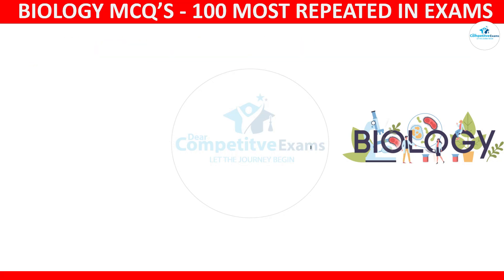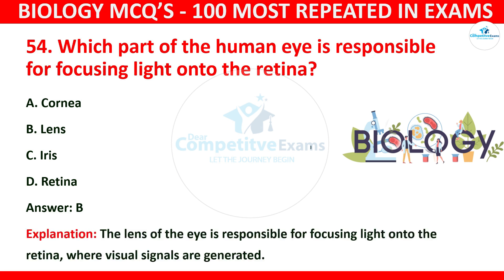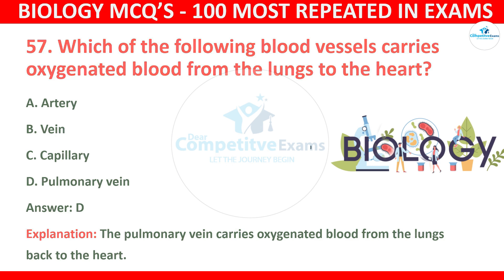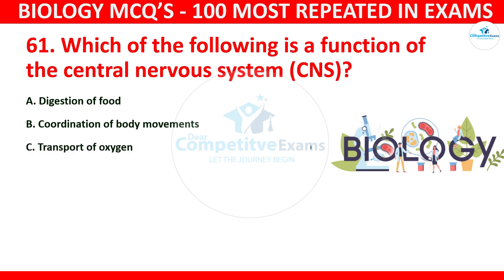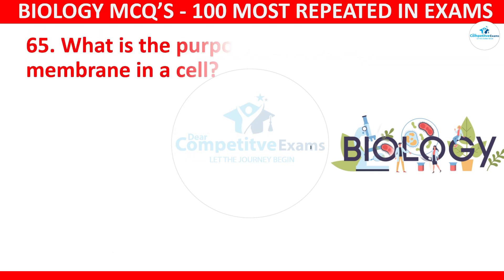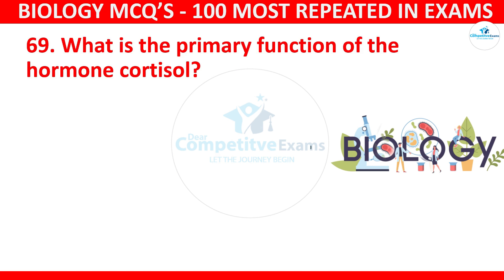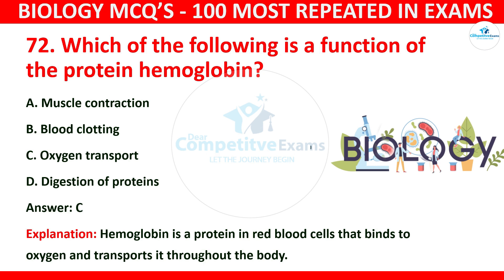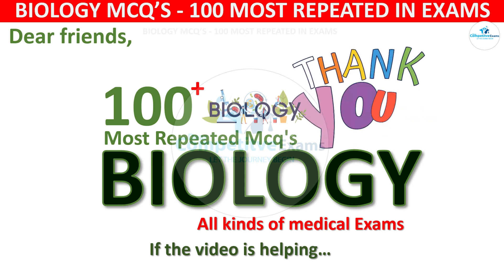100 Most Repeated BIOLOGY mcqs for etea mdcat test | Biology for ppsc|Biology mcqs for NEET 2024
100 Most Repeated BIOLOGY mcqs for etea mdcat test  | Biology for ppsc|Biology mcqs for NEET 2024
Competitive Exam

12 biology mcqsbiology mcqs class 11